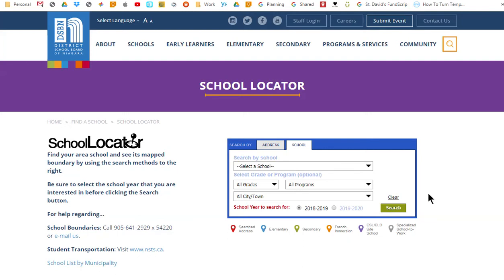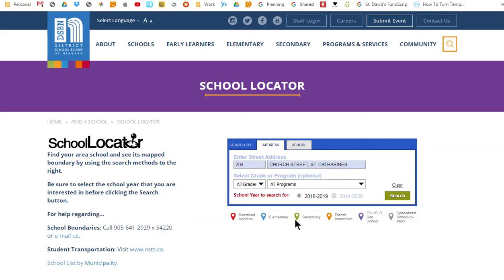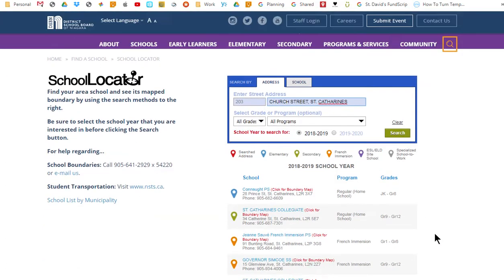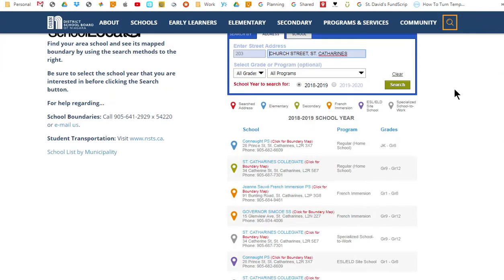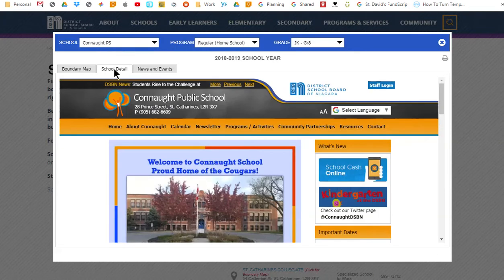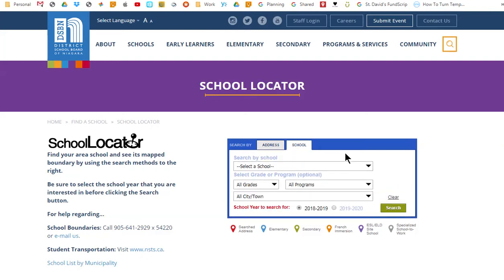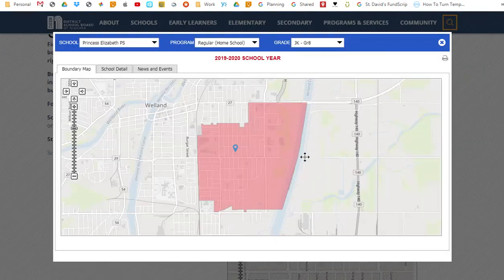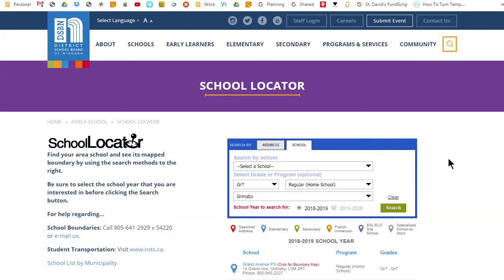School Locator Tutorial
DSBN School Locator Tool Tutorial